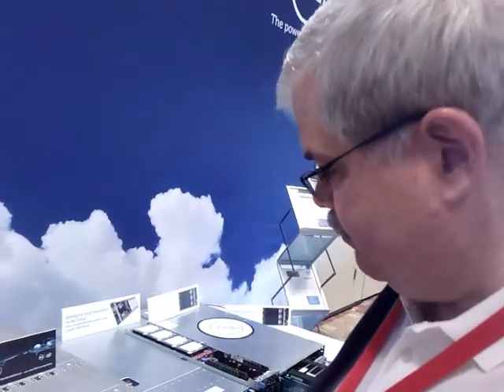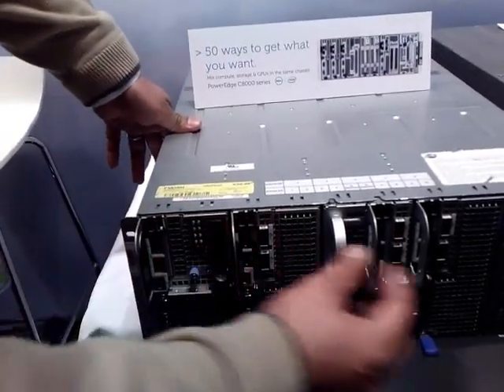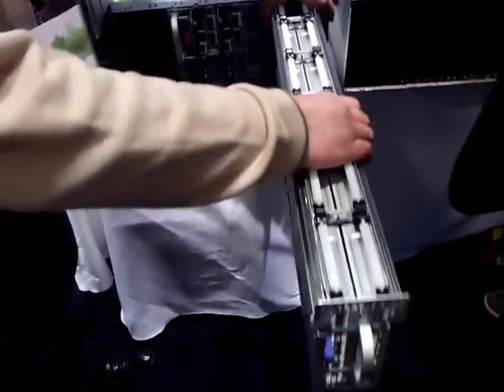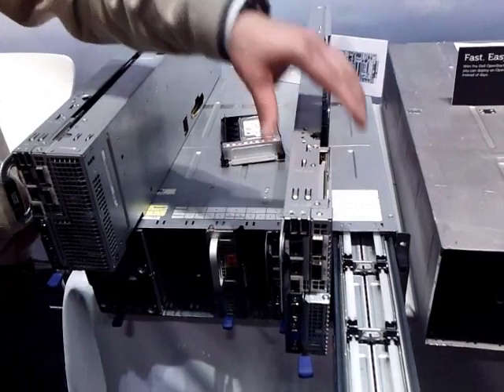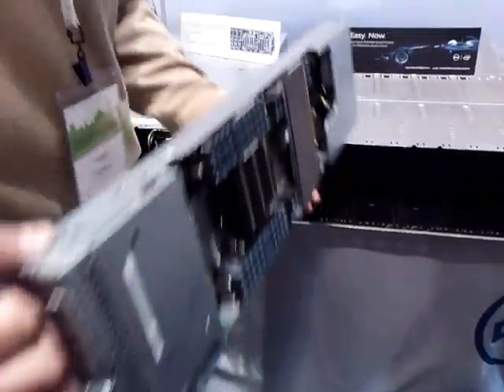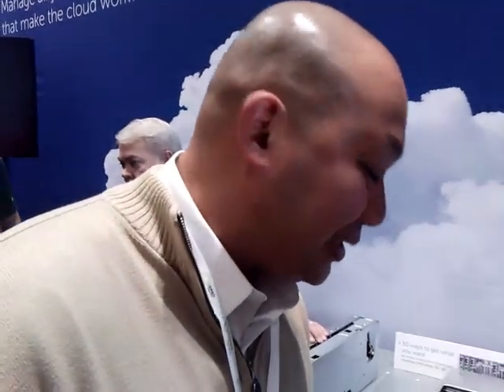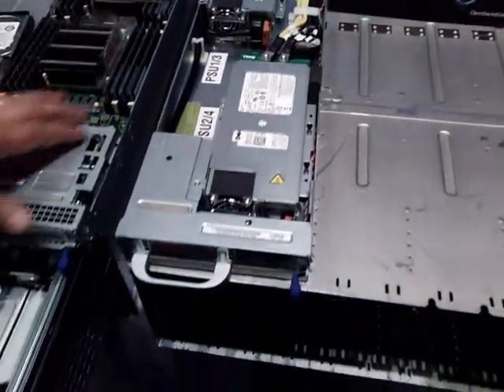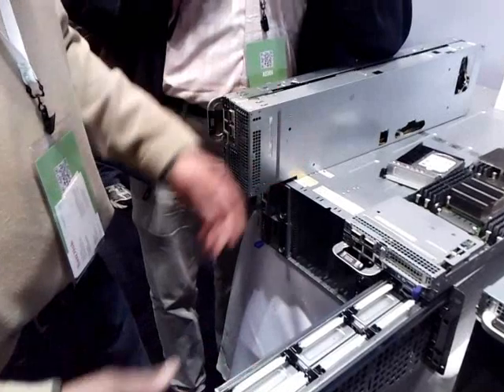DELL C8000 Chassis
Dell demos the C8000 chassis (originally codenamed Zeus.) Available in either a 19 inch or 21 inch configuration (Open Rack standard), it holds computational units or power units positioned vertically.